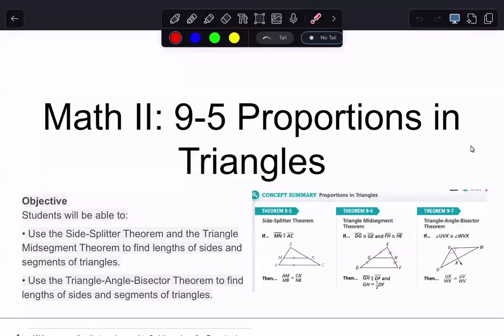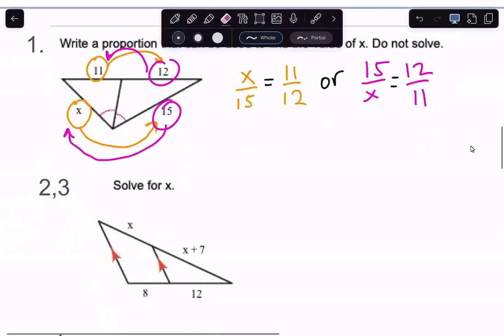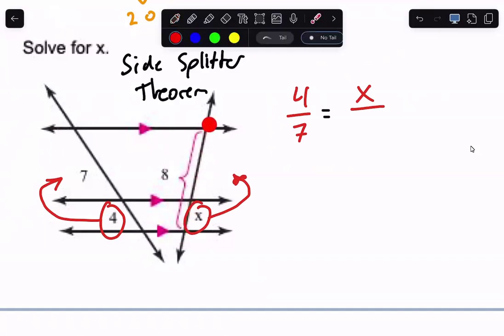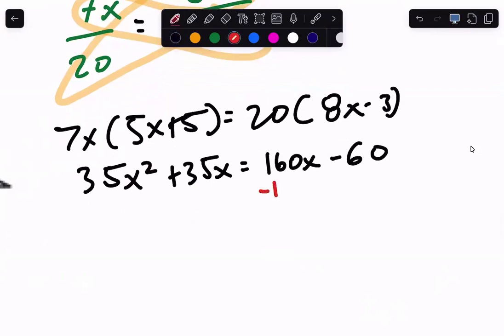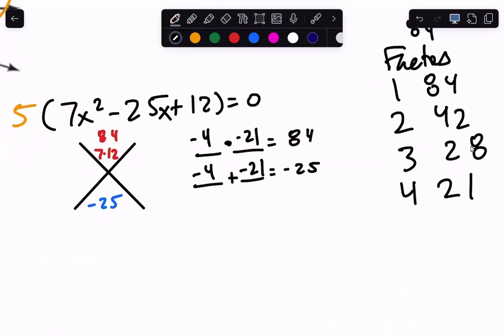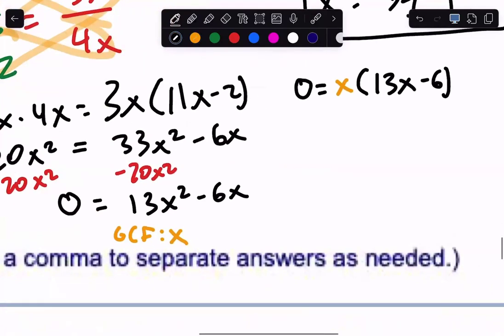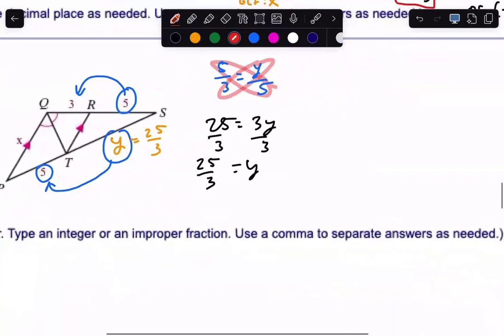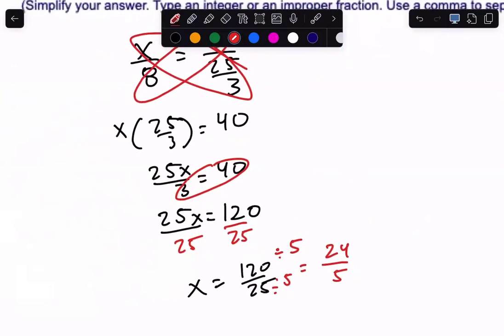Math II 9-5